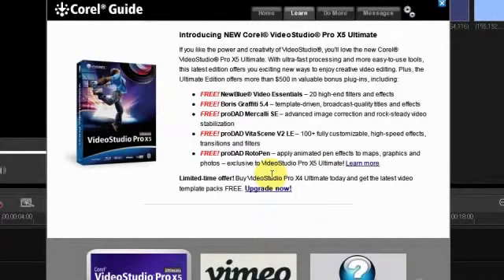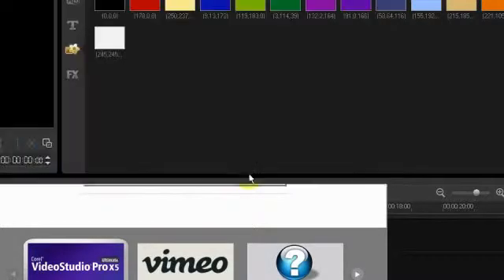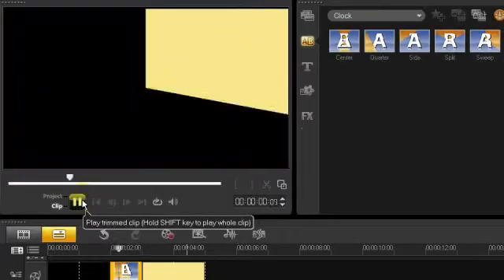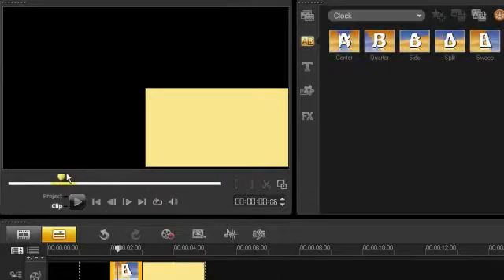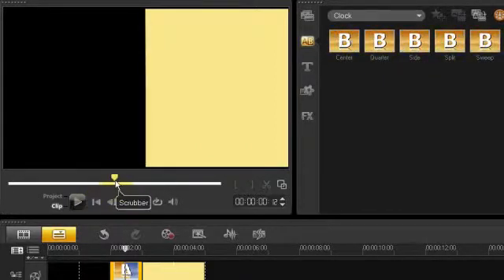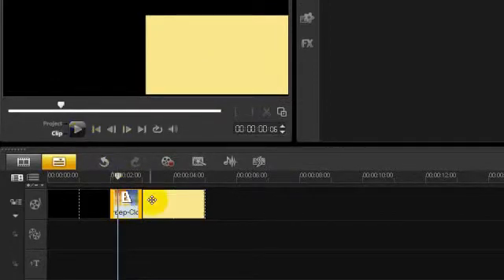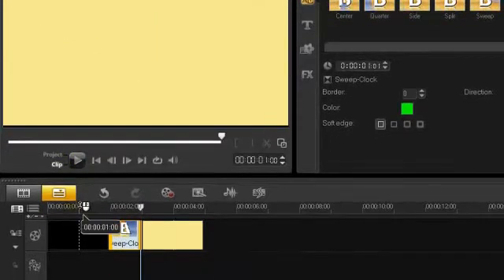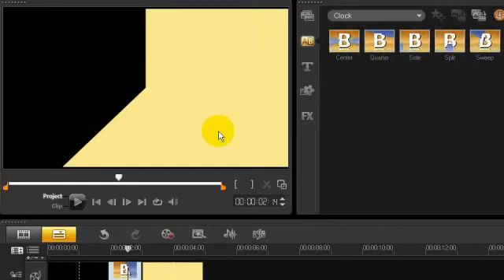Corel Video Studio Pro 14 - Problem with Transition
This video shows how to work around a bug in the transition.